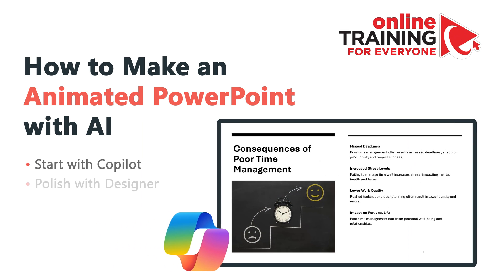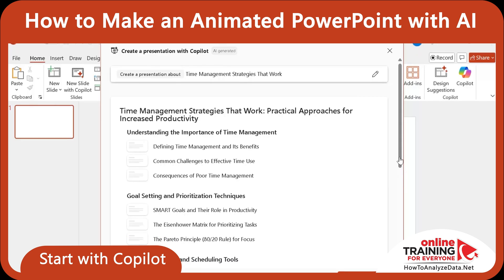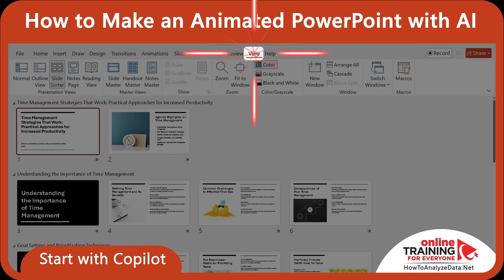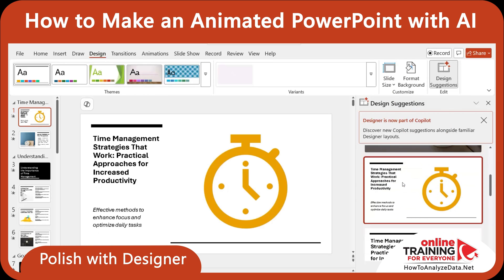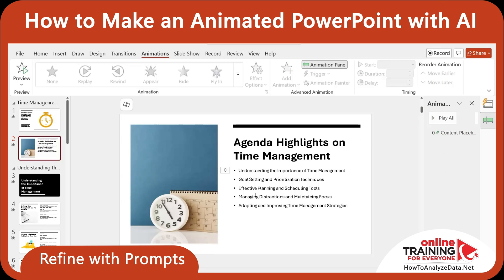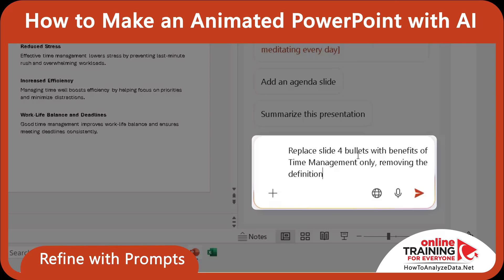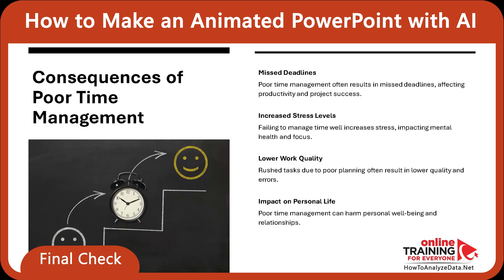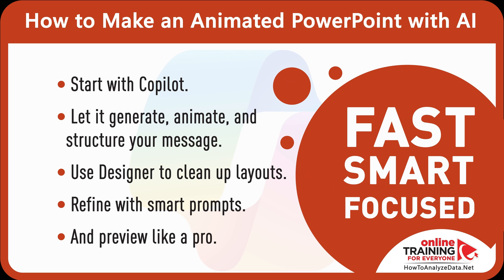How to Create Animated PowerPoint with AI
Discover how to create animated PowerPoint presentations using the latest AI tools to impress clients, pitch ideas, or elevate your business meetings. In this tutorial, we walk you through how to transform boring slides into dynamic visuals using AI. Whether you’re a business professional, content creator, educator, or marketer, this video will show you how to save time and create stunning, animated presentations that stand out—without any design skills. We'll use cutting-edge AI features in PowerPoint and external AI tools to automate animation, narration, and design in just minutes. Perfect for team leads, corporate trainers, or anyone tired of dull decks.

👉 Learn pro tips for design, automation, and audience engagement.
👉 No graphic design experience required!
👉 Make your next presentation unforgettable with AI.